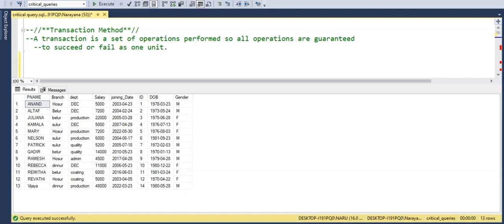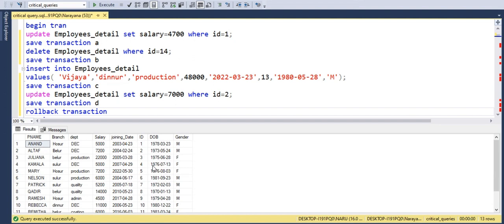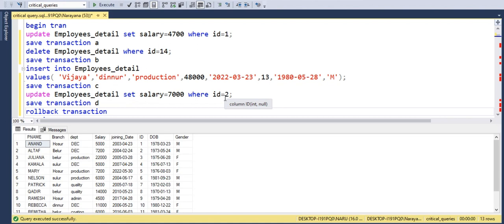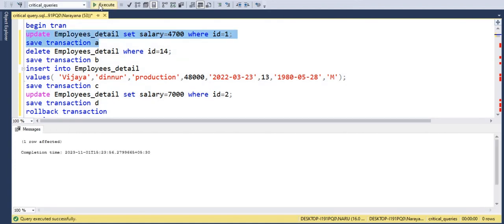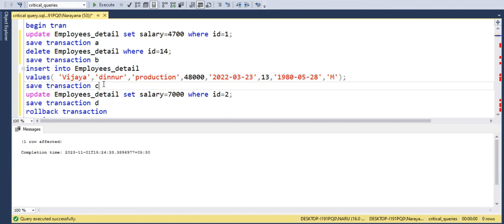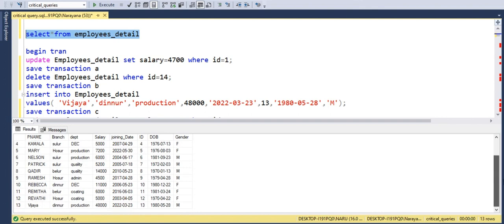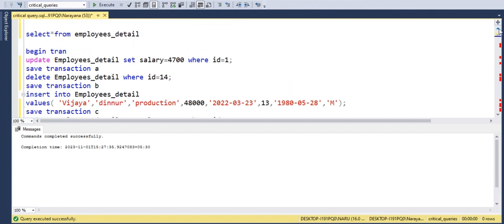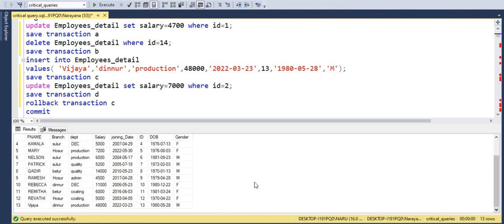MS SQL- Exp Multiple save point- Transaction method